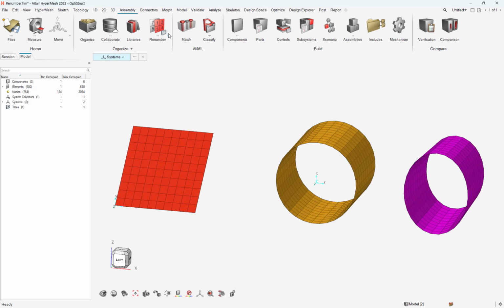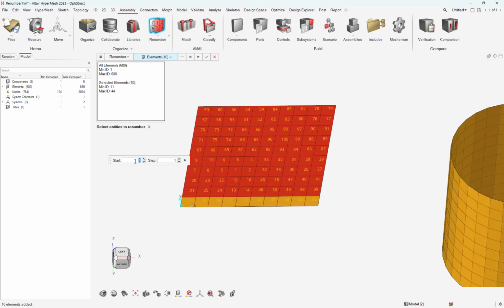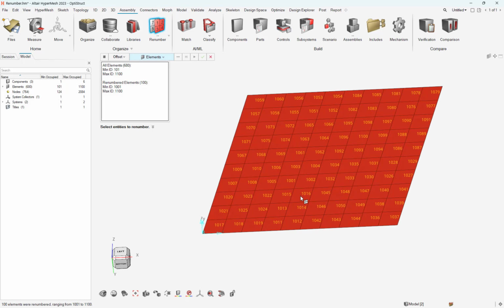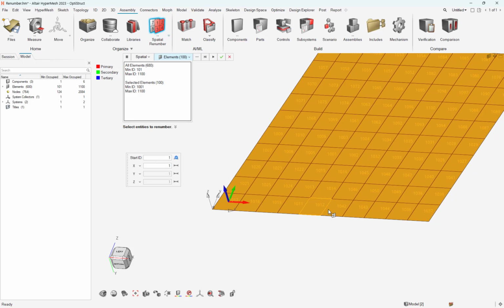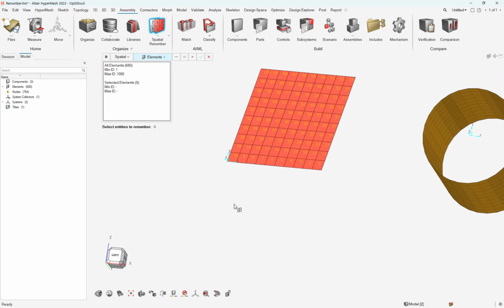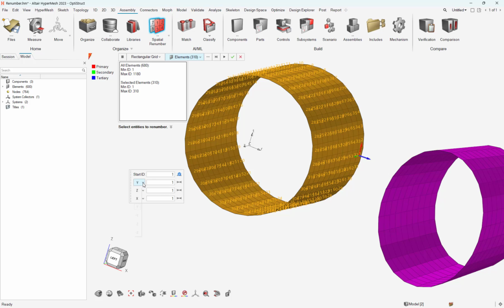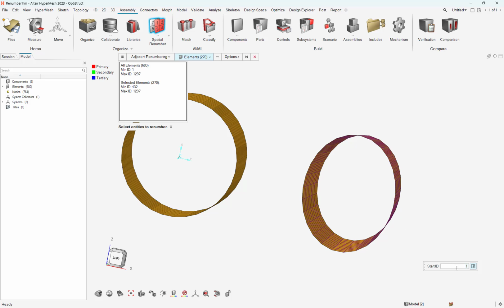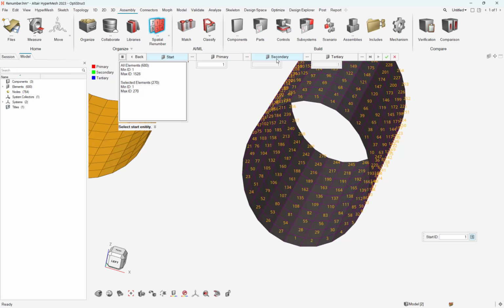Renumber tools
This video shows the basic renumbering tool and the spatial renumbering tool available in HyperMesh.